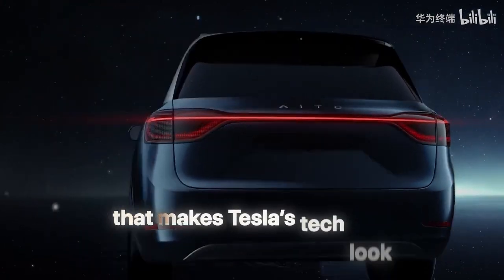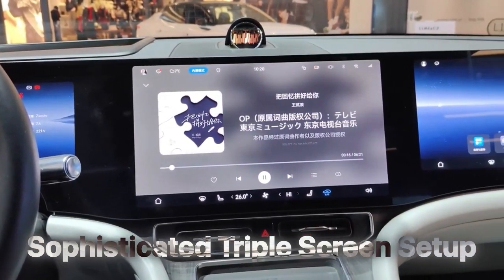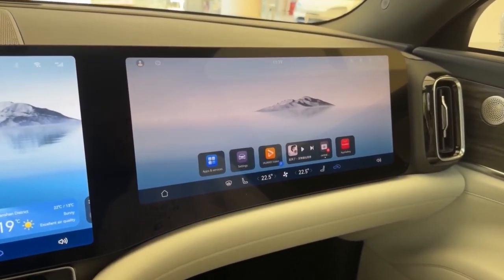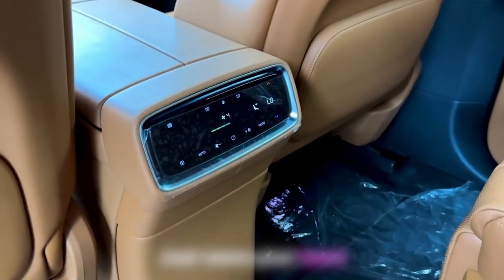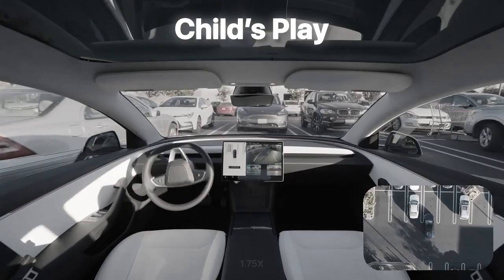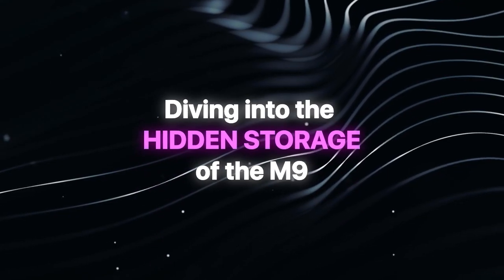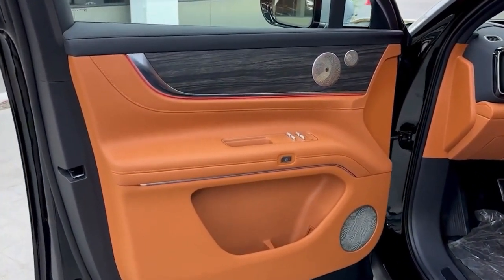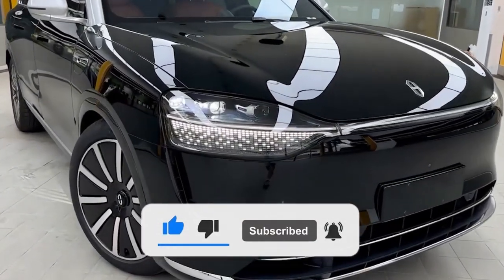Huawei AITO M9 Futuristic Features Compared to Tesla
The Huawei AITO M9 introduces a range of futuristic features that challenge Tesla’s dominance in the electric vehicle (EV) and smart car market. Unlike Tesla vehicles, which rely on Autopilot and Full Self-Driving (FSD) software, the AITO M9 integrates HarmonyOS 4.0, Huawei’s proprietary smart operating system, offering seamless connectivity with other Huawei devices, advanced AI-assisted driving, and an intuitive user experience. It boasts an ultra-high-resolution 100-inch AR-HUD (Augmented Reality Head-Up Display), a feature not found in Tesla models, providing drivers with real-time navigation and vehicle data projected onto the windshield. The AITO M9 also leverages Huawei’s ADS 2.0 (Autonomous Driving System), which uses LiDAR and high-precision cameras for navigation, potentially offering superior urban and highway autonomy compared to Tesla’s vision-based approach. Another standout innovation is its intelligent cockpit, featuring a 32-inch entertainment screen and Huawei Sound System, delivering an immersive multimedia experience beyond what Tesla’s infotainment offers. Additionally, the M9's 5G connectivity and smart home integration enable remote control of home appliances and IoT devices directly from the vehicle, something Tesla is yet to fully incorporate. With its cutting-edge technology, premium design, and AI-driven ecosystem, the Huawei AITO M9 presents itself as a formidable competitor, particularly in the luxury smart EV segment.